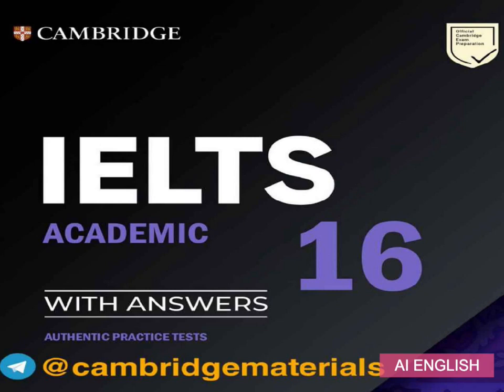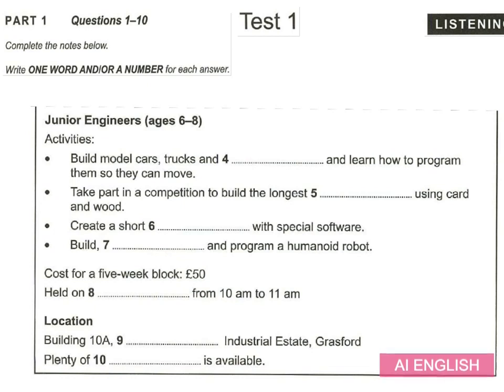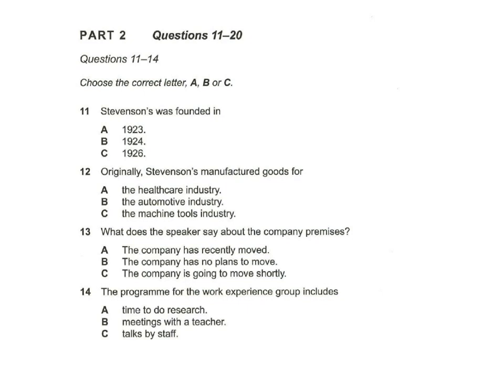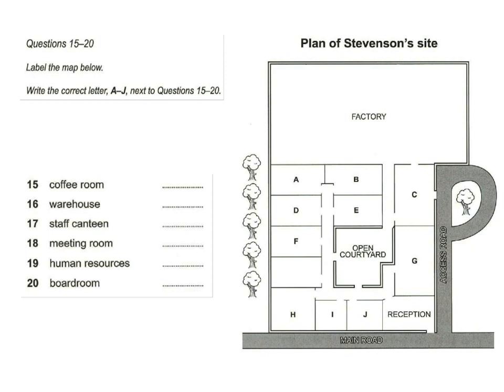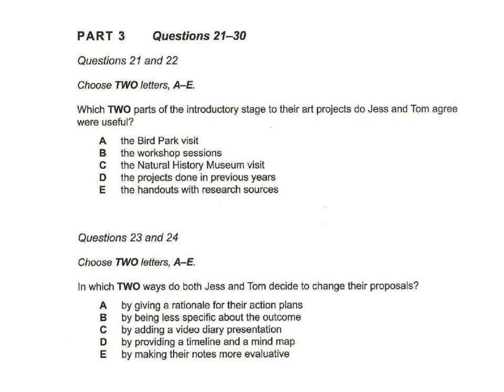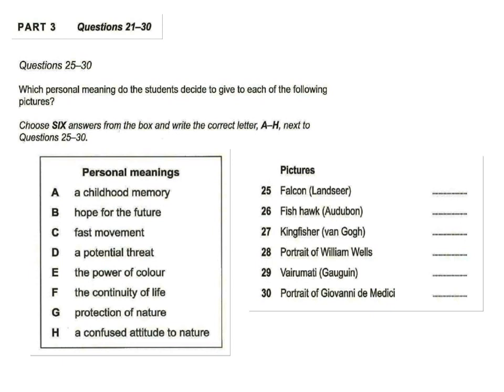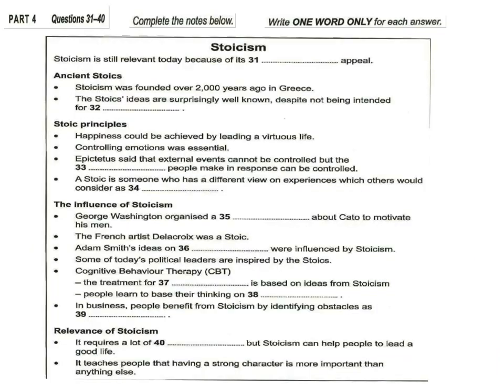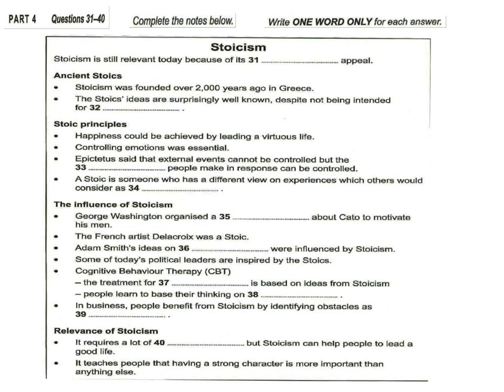September 8 ... Class Test ... Book 16 Test 1